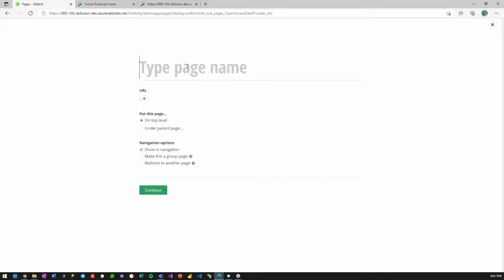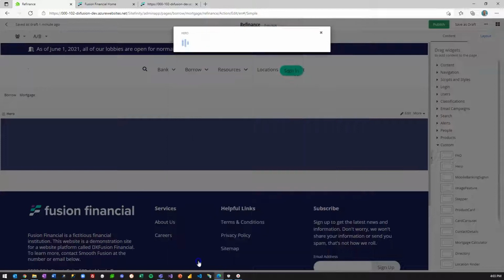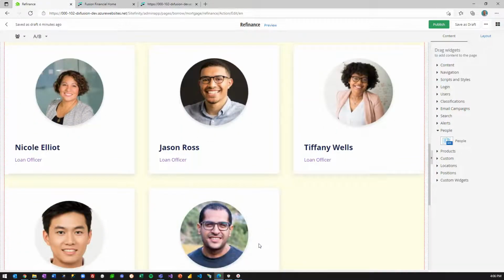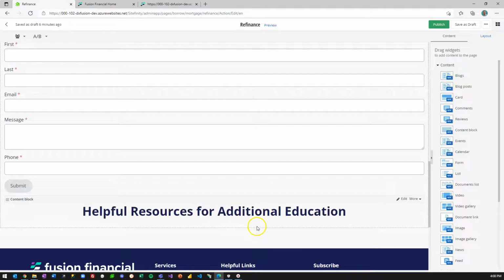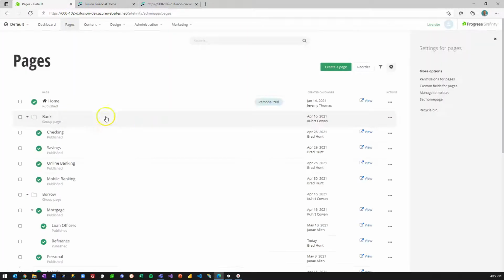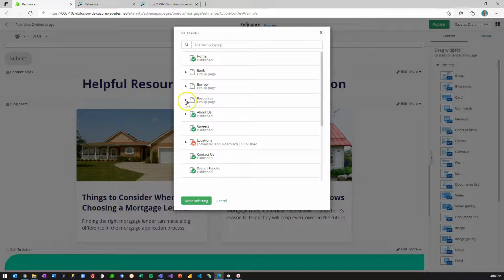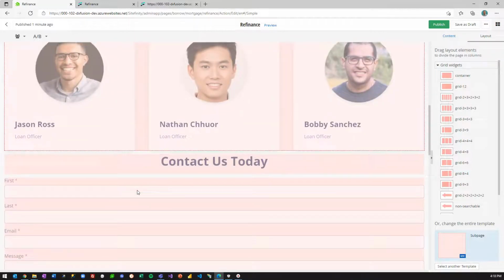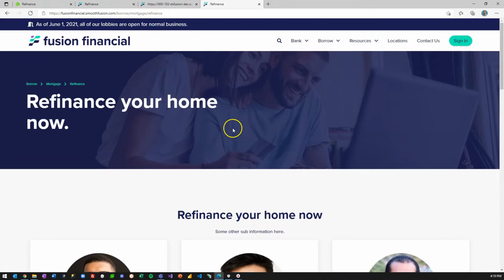Make Changes to Your Site Without a Developer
As a marketer, it gets frustrating to always need to rely on a developer every time you need to make an update on your website.  Since DXFusion Financial is built on the easy-to-use Progress Sitefinity content management system and digital experience platform, it is easy to make changes to pages or add new pages to your bank or credit union website without a developer.